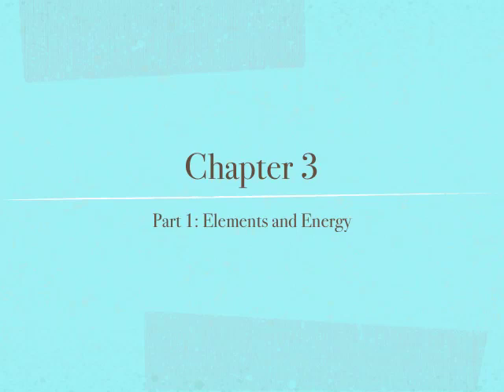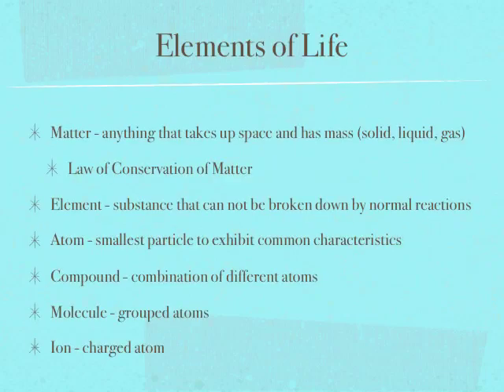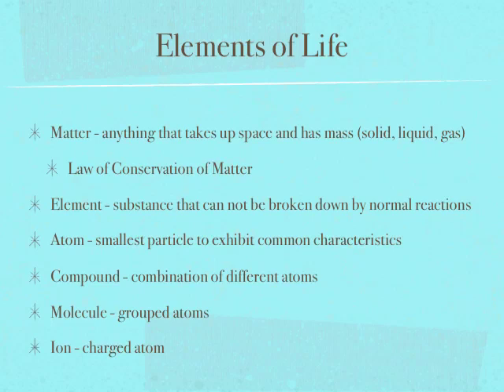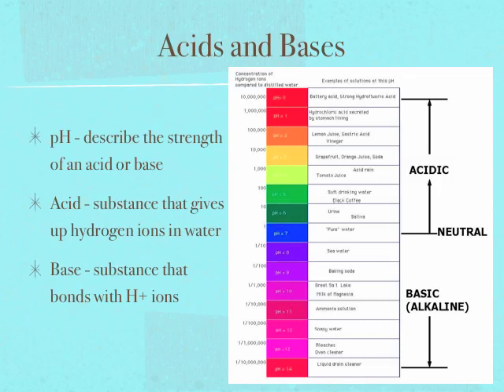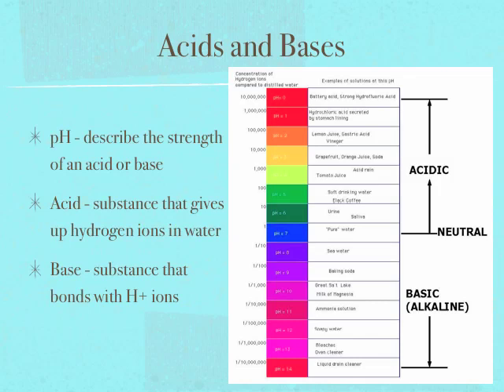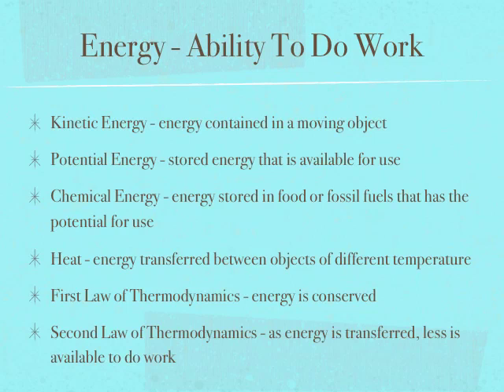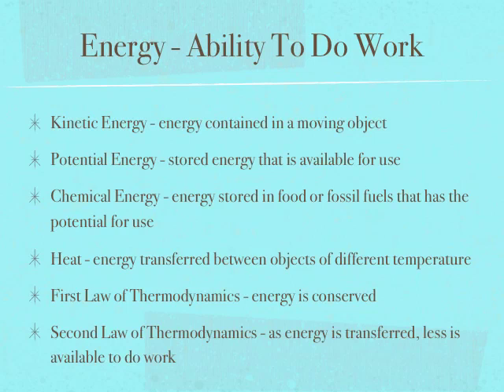Chapter 3 Part 1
Chapter 3: Matter, Energy, and Life
Part 1: Matter and Energy